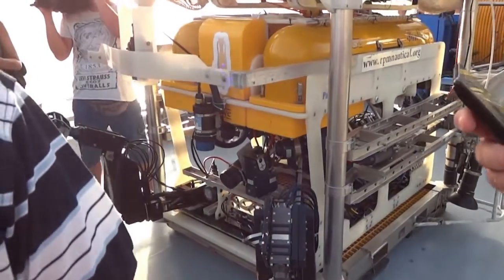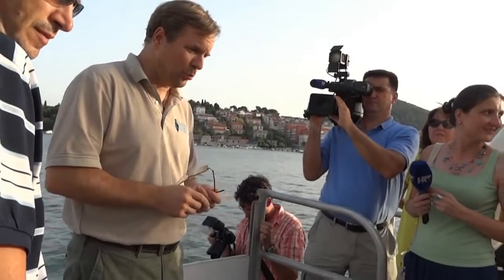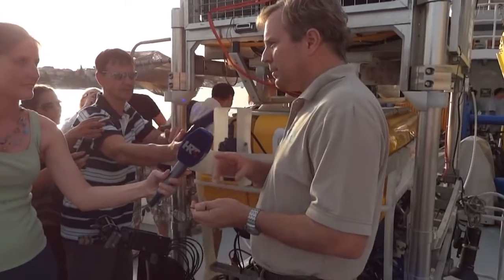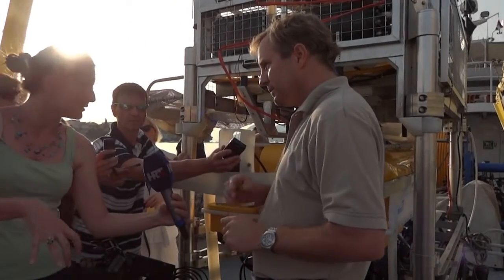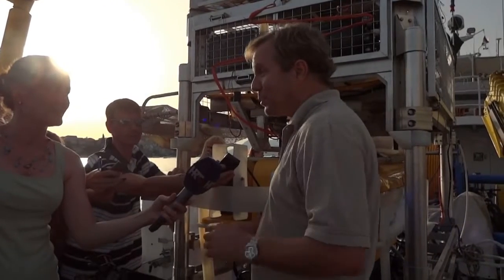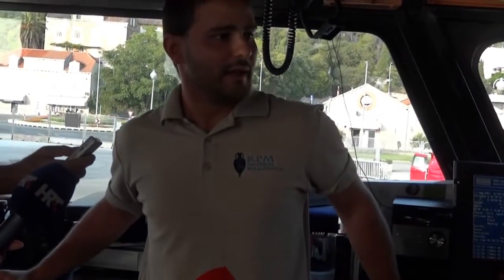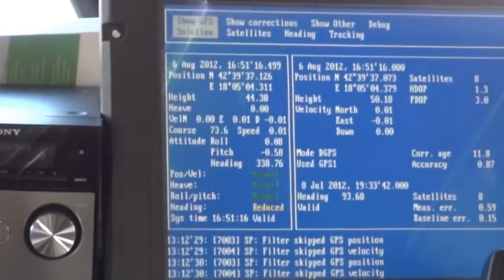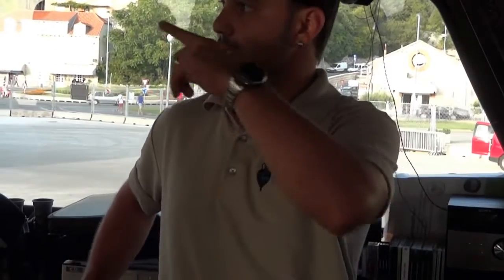RPM Nautical Foundation Research Vessel HERCULES - Interviews with the crew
Over the next two weeks, a ship belonging to the American NGO "RPM Nautical Foundation" will be conducting a survey of the Croatian coastal seabed in Southern Dalmatia.  Research Vessel HERCULES, in collaboration with the University of Zadar International Center for Underwater Archaeology (ICUA) will use its sonar and a Remotely Operated Vehicle (ROV -- an underwater robot) to survey the coast South of Dubrovnik in search of cultural heritage sites.  The project is conducted in coordination with the Croatian Ministry of Culture and under the auspices of UNESCO.

RPM Nautical Foundation has conducted similar surveys around the Mediterranean and is one of the world's foremost underwater archaeology societies for studying ancient sea trading routes.

Public Affairs Section
Zagreb, Croatia